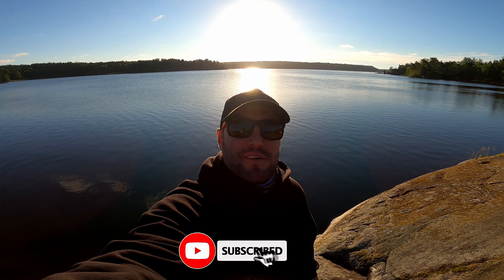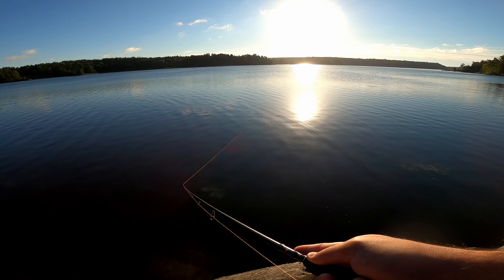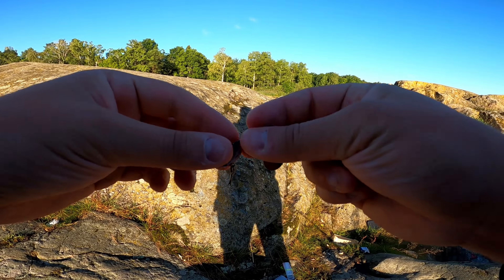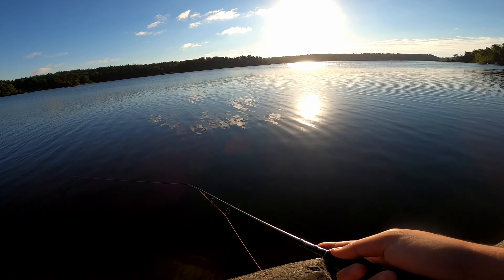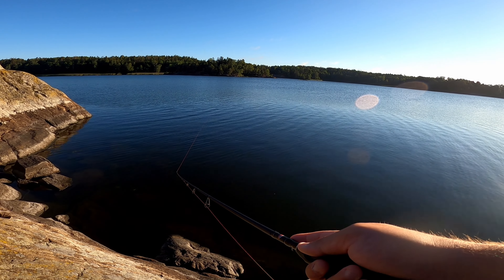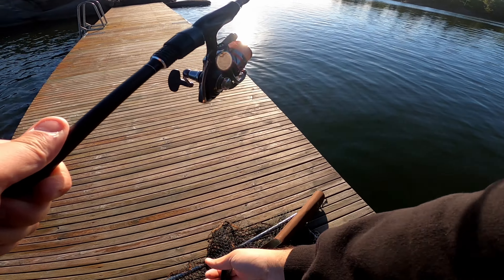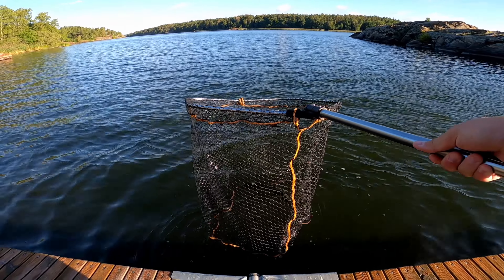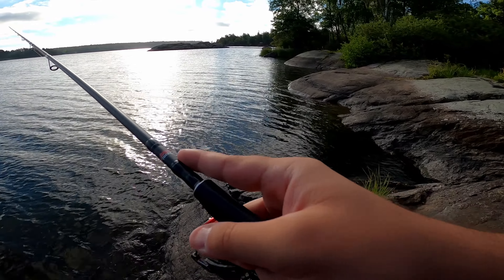Tips and Tricks for Catching BIG Perch! Fishing in Stockholm, Sweden.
Solo fishing for big perch in Stockholm, Sweden. I give away tips and tricks I like to use for fishing in lakes in Sweden as well as general tips on baits to use and things to look for.